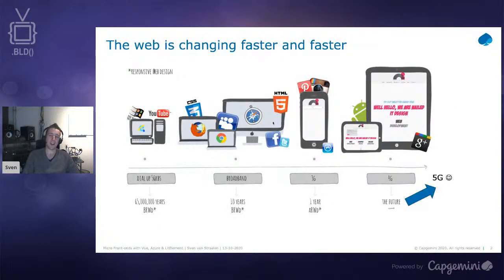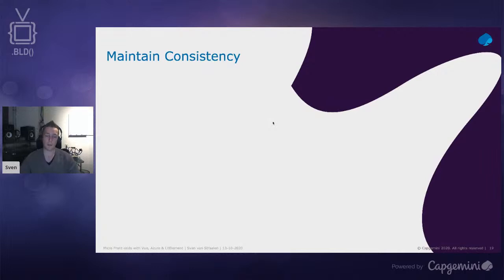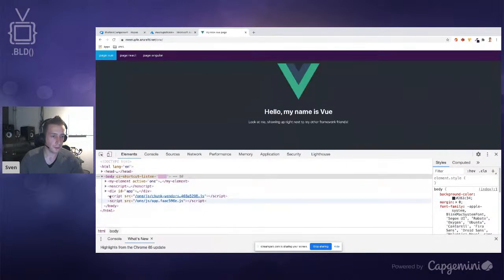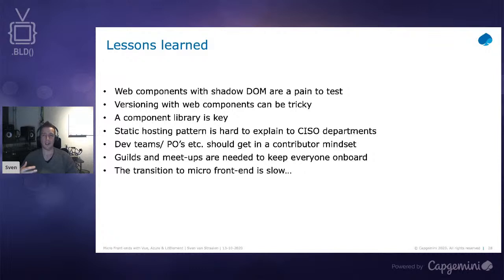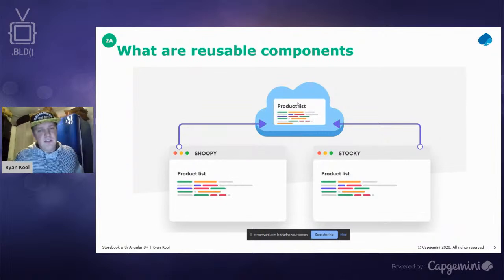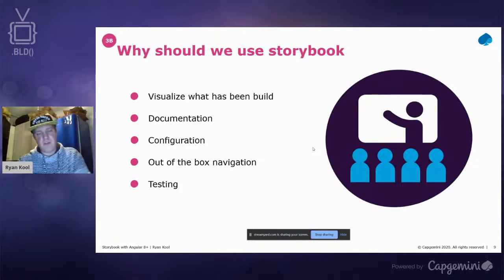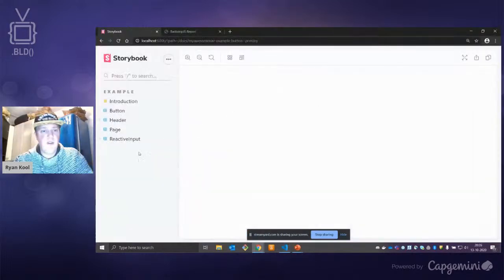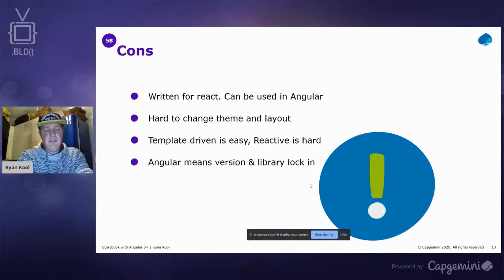Front-end collaboration in an enterprise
Tuesday evening, October 13th, our Front-end team will host the next .BLD() Tech Talk! Our managing software engineers Sven van Straalen and Ryan Kool will tell you how to collaborate with multiple front-end teams in an enterprise setting by providing two great sessions! Take a look at the description of the sessions and speakers below! 😊

Event Schedule
19:30 - 19:35 – Welcome by Gabriël Moawad!
19:35 - 20:15 – Micro frontends with Vue, Azure & LitElement by Sven van Straalen (incl. Q&A)
20:15 - 20:55 – Storybook in Angular 8+ by Ryan Kool (incl. Q&A)
20:55 - 21:00 – Bye-bye!

Title: Micro frontends with Vue, Azure & LitElement
Speaker: Sven van Straalen

Abstract:
Have you ever had issues with big front end teams all trying to build one big project? Then join this talk about how to manage a big front end community with micro front ends, Vue and LitElement. He will also go in-depth on how this is working out in big companies.

About: Sven van Straalen
Sven is a Managing Software Engineer at Capgemini. Sven is your go-to guy regarding all frontend solutions. He doesn't stop at the frontend skills and packs some cloud knowledge as well. When he is not working, he likes to make a beat.

Title: Storybook in Angular 8+
Speaker: Ryan Kool

Abstract:
A lot of companies make nice reusable components in code that are never being reused. The most obvious reason for this is that the other developers don't know of its existence. With storybook, you can easily share reusable components visually with your colleague developers. This session will show you why to use storybook and how to set it up for Angular. We will also give some insights into the pros and cons of using storybook with Angular 8+.

About: Ryan Kool
Ryan is a Managing Software Engineer working at Capgemini. He lives for frontend development. He started with AngularJS when it was up and coming and is now running the most recent versions of Angular. Sharing his knowledge around the world with his Capgemini colleagues and their partners.